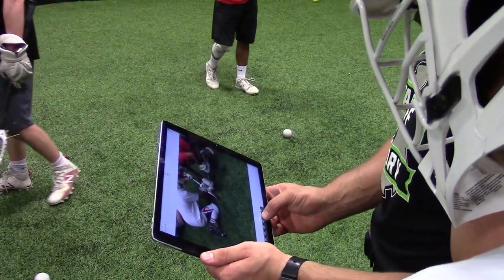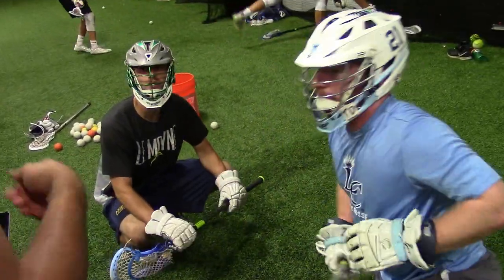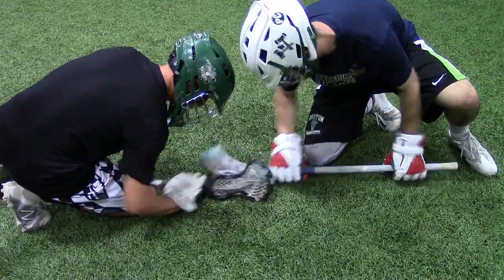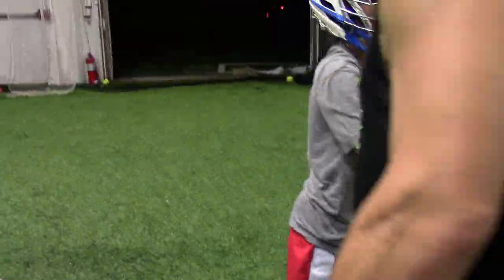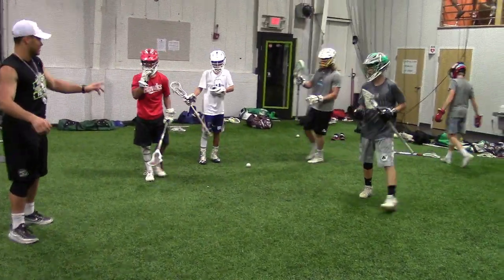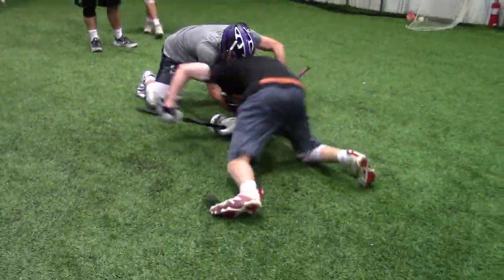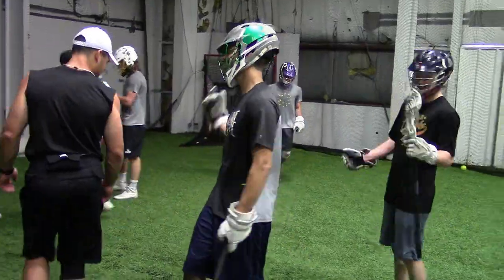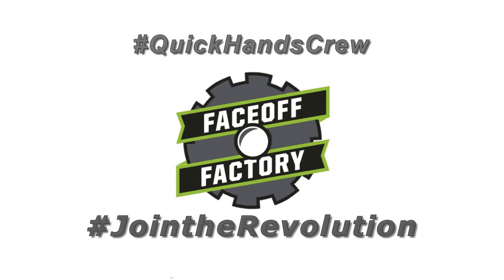20170731 Natick Progressions and Reps